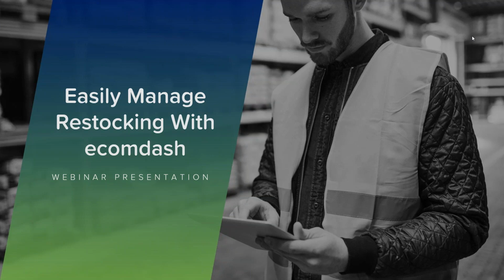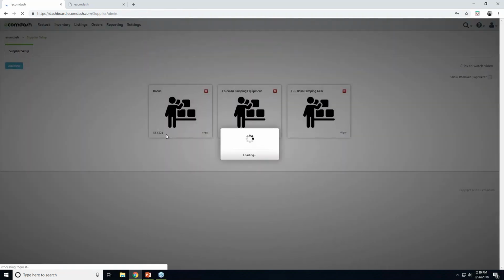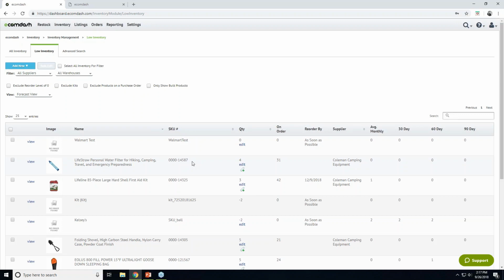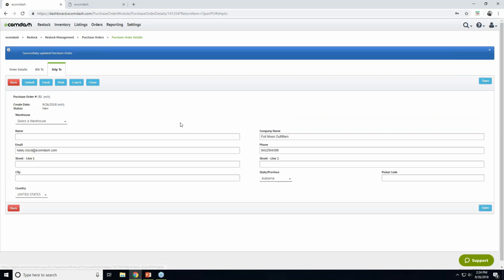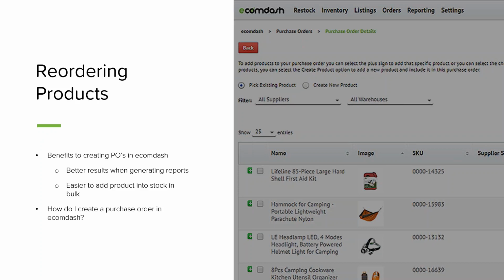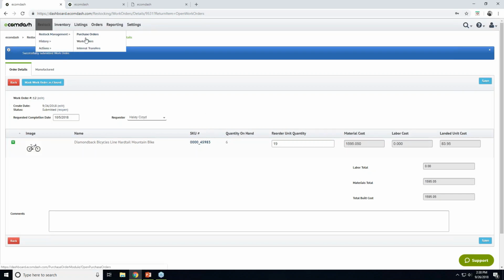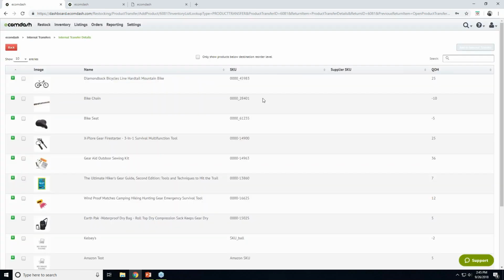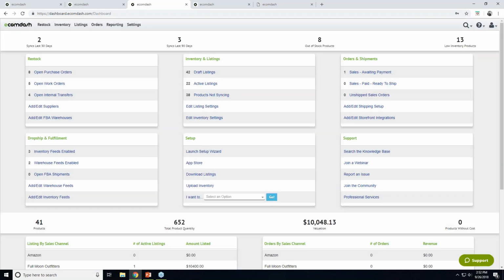WEBINAR: Easily Manage Restocking with Ecomdash